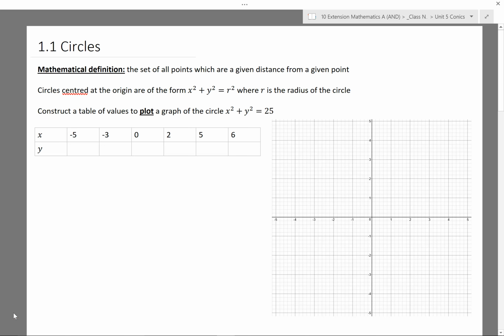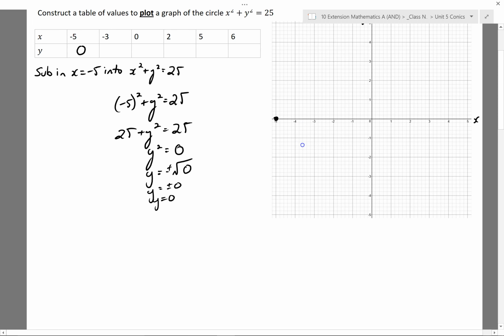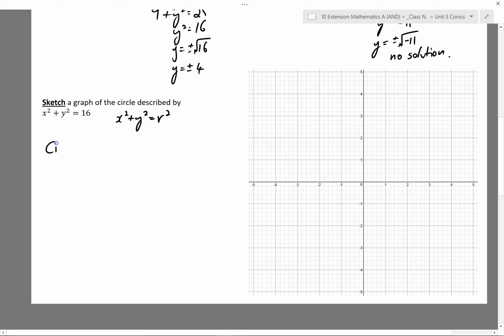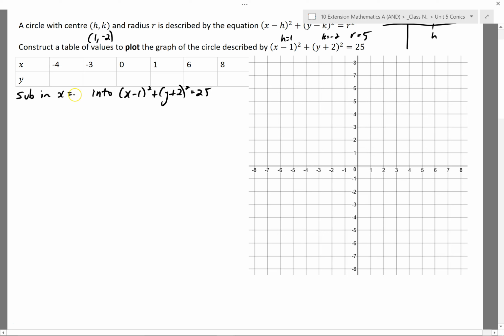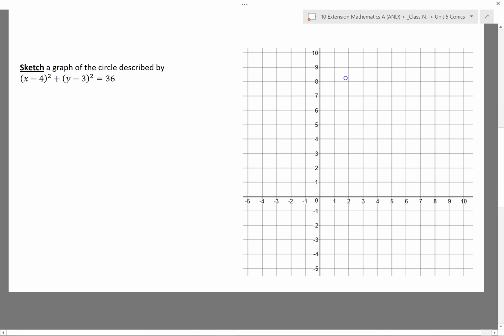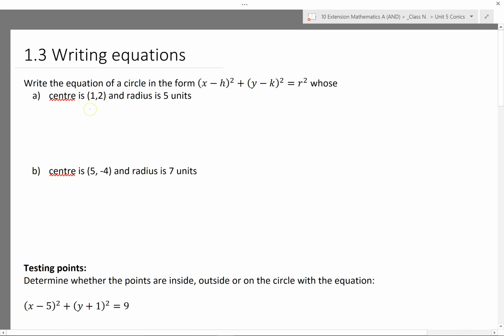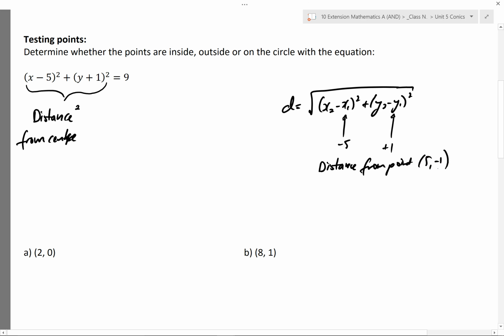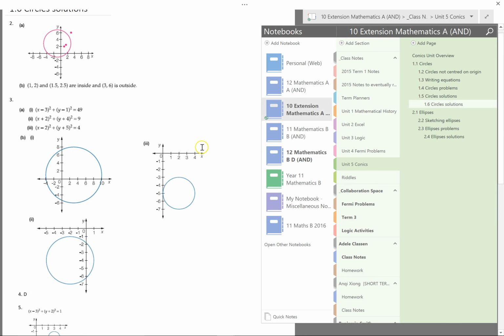10EXT Conics Circles